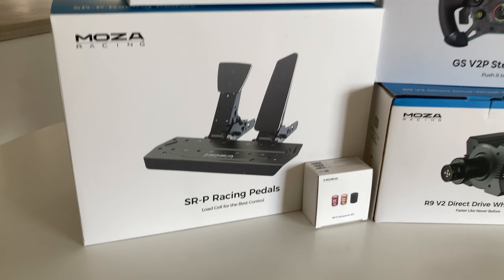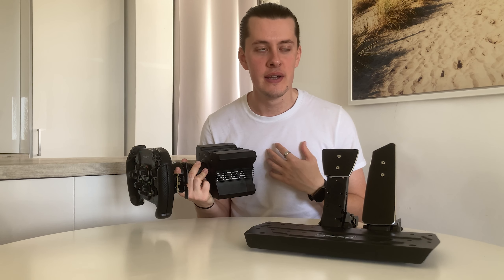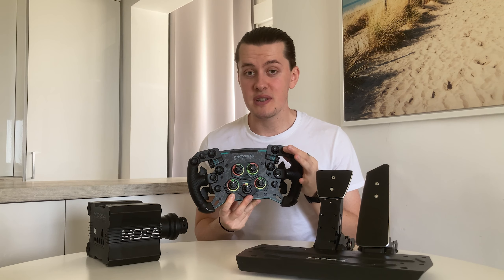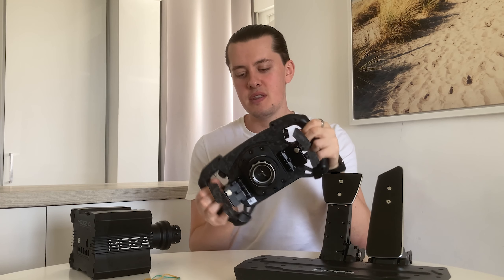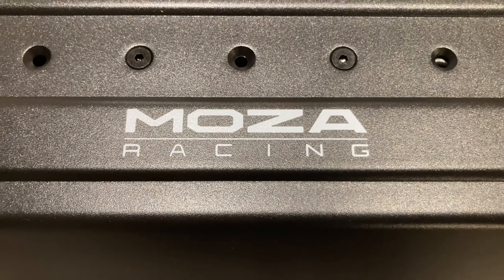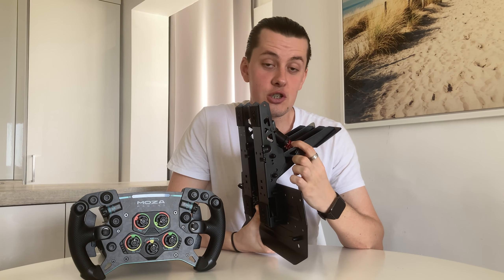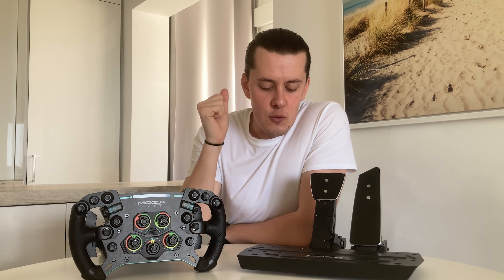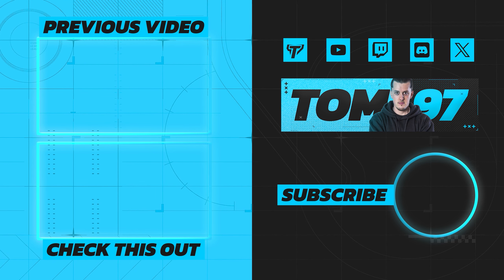MOZA R9 Bundle FIRST IMPRESSIONS!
🔧 For all your Sim Racing needs, check out Simplace 🔧

🕑 Timestamps 🕑
00:00 - Intro
01:49 - R9 V2 Wheel Base
03:23 - GS V2P Wheel Rim
07:34 - Desk Clamp System
08:31 - SR-P Pedals
14:23 - Summary